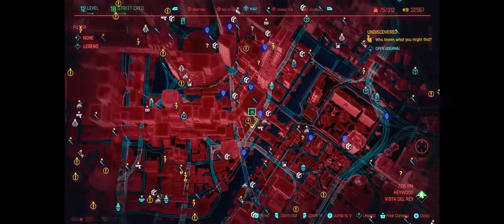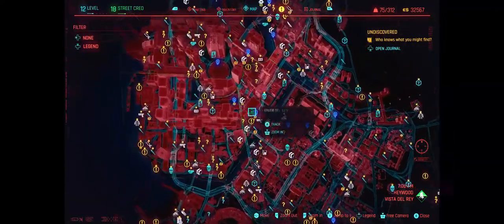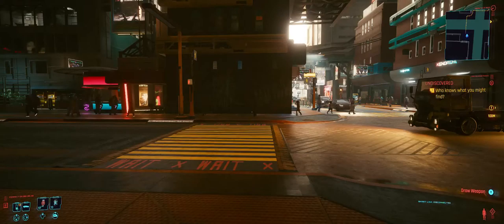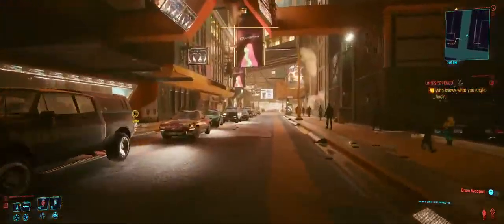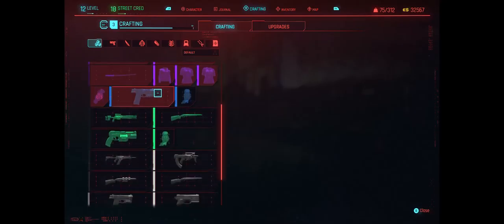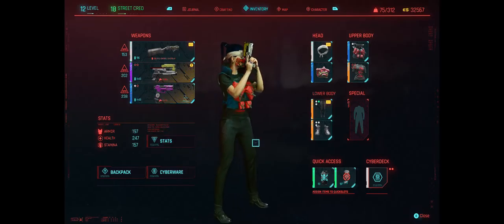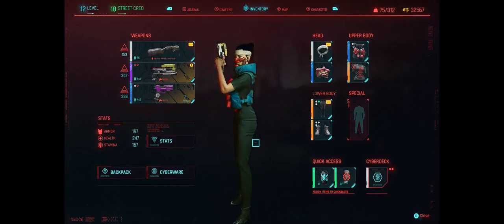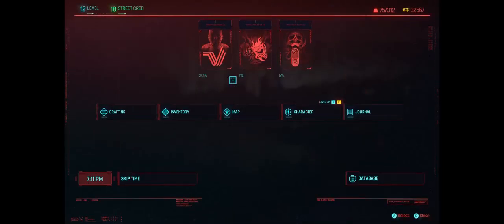Cyberpunk 2077 Iconic Weapon Skippy Location (Short and Sweet Edition)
where to find skippy with out all added stuff before hand.